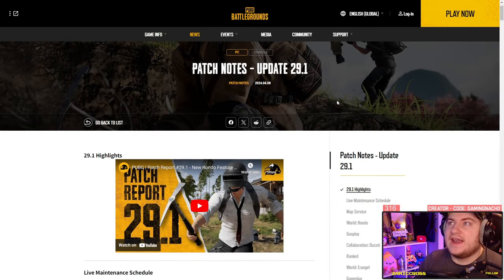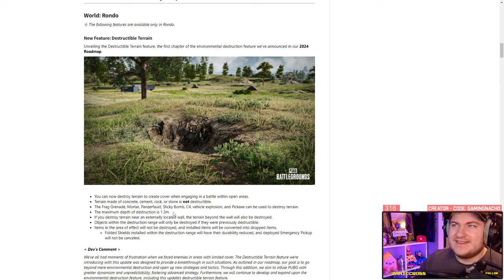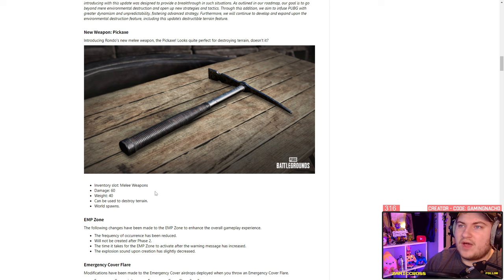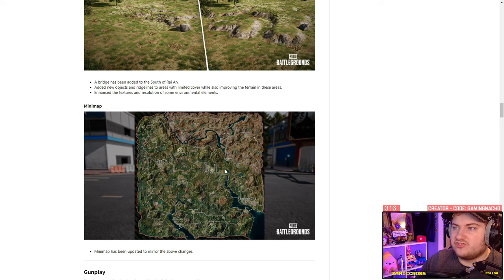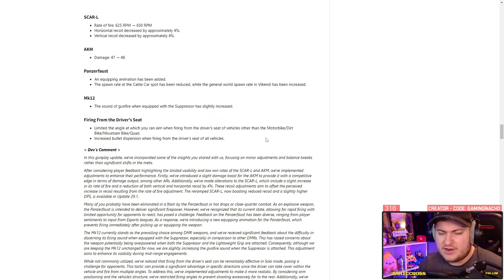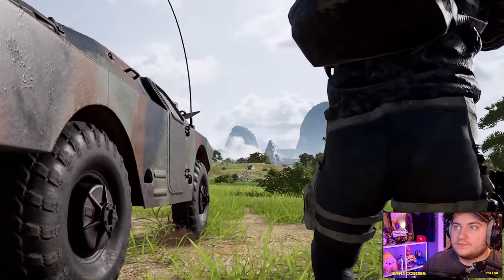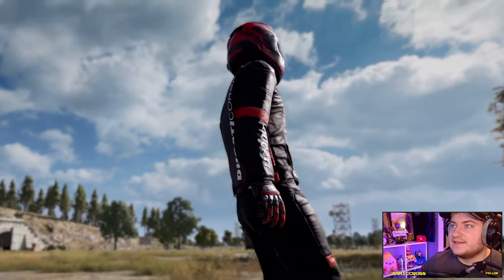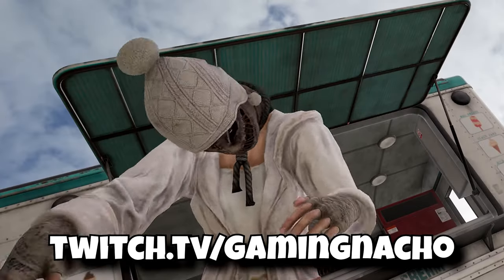PUBG *NEW* 29.1 UPDATE | Everything New.... (Digging , Ducati , Scar / AK Buff)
🔥 WATCH THE THRILL UNFOLD LIVE ON TWITCH! 🔥

 In this video, we delve into the exciting details of Patch Notes - Update 29.1, bringing you a comprehensive overview of the new features, improvements, and gameplay changes.

Join us as we explore the highlights of this update, including the introduction of the new map, Rondo, and the groundbreaking Destructible Terrain feature, adding a whole new layer of strategy to your battles. We'll also cover the latest in gunplay adjustments, collaboration with Ducati for special vehicle skins, and enhancements to the Ranked system.

From gameplay refinements to Survivor Pass updates and Mastery Medals, we've got you covered with all the essential information you need to stay ahead in the game. Plus, we'll share insights from the developers and discuss player feedback on key changes.

Whether you're a seasoned veteran or a newcomer to the battlegrounds, this video has something for everyone. So, grab your favorite beverage, sit back, and let's dive into the world of PUBG Update 29.1 together!

Never miss a moment of the action! Your support keeps the adrenaline pumping!